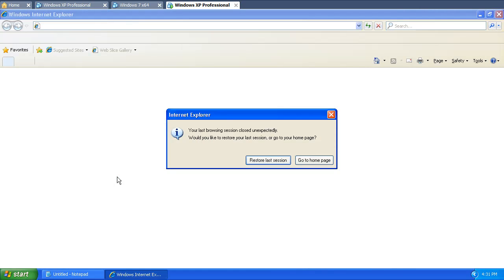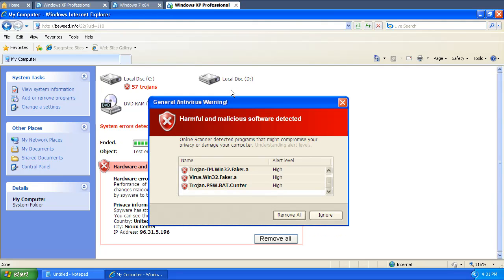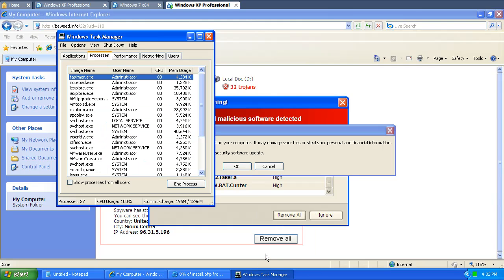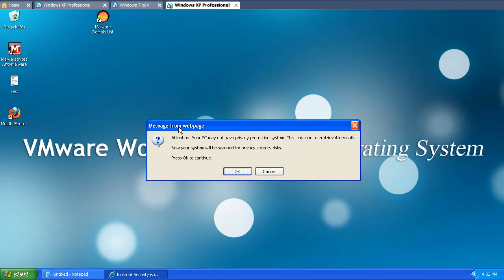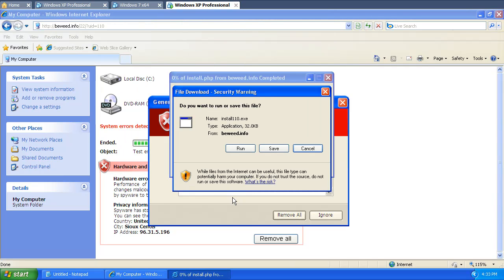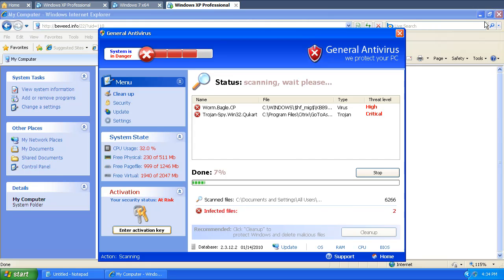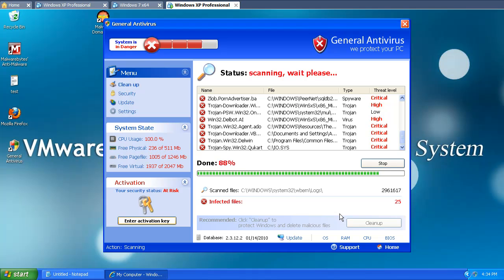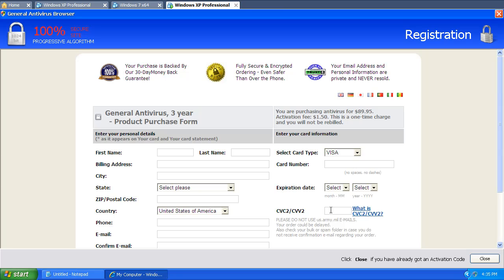How did I infect my computer? Fake Antivirus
In this video I will show you one of the ways you might have infected your computer with a Fake Antivirus